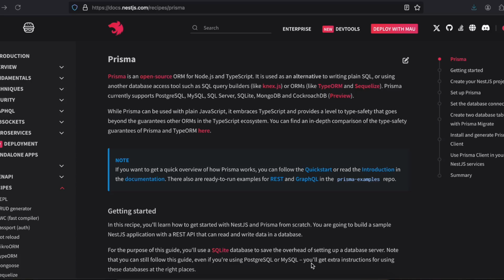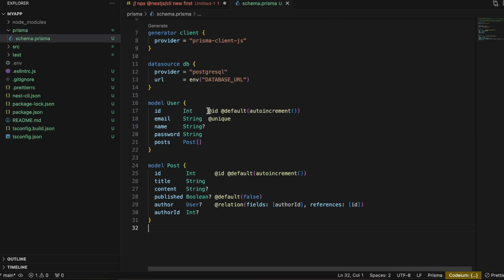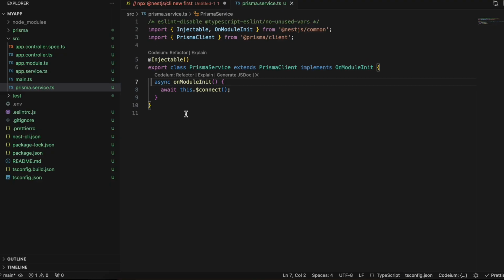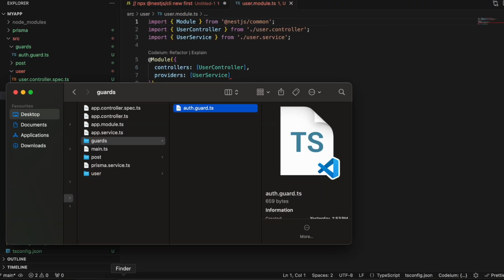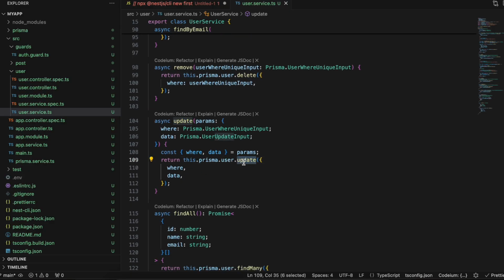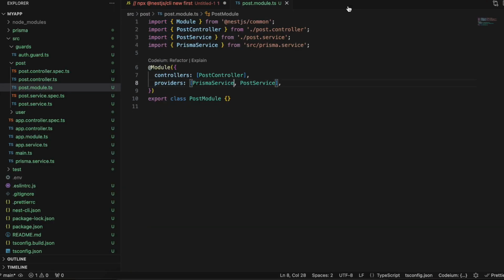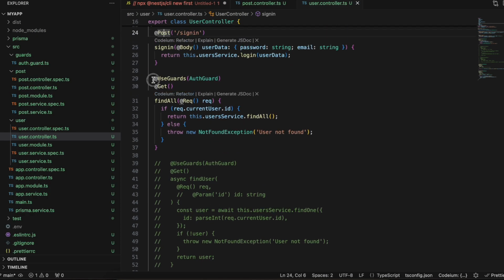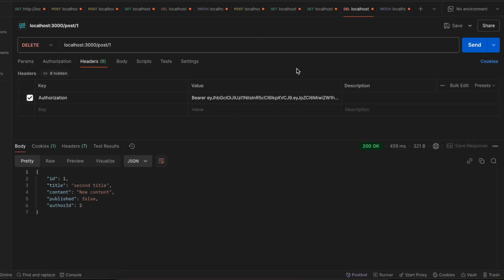How to Create Rest Apis with NestJS + Prisma + Postgres